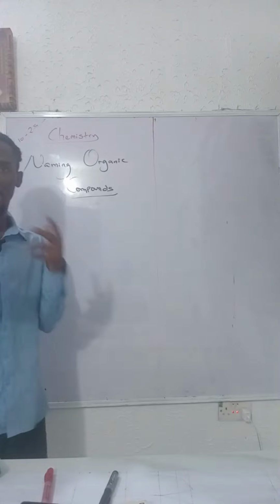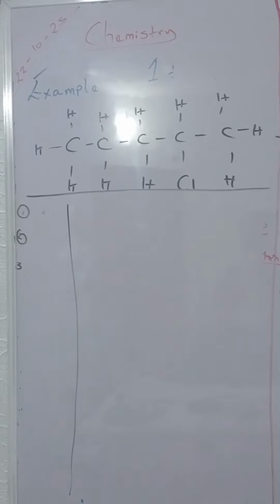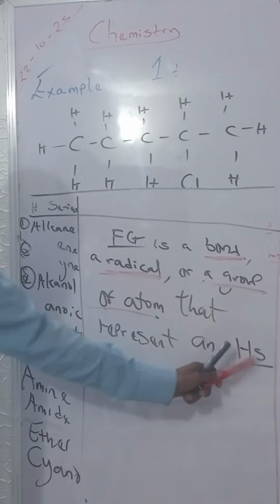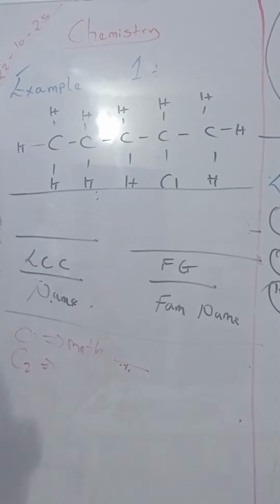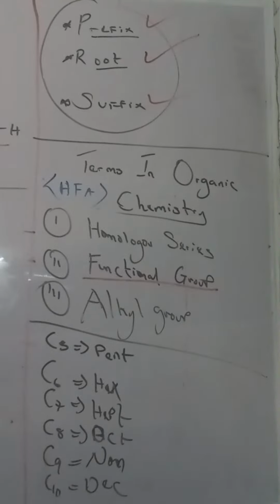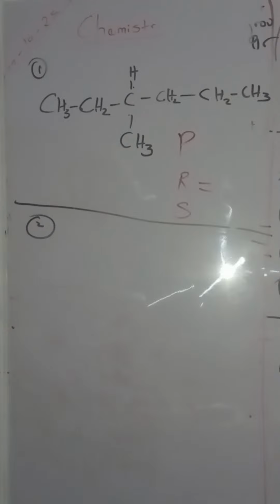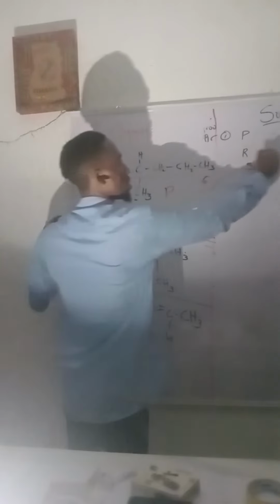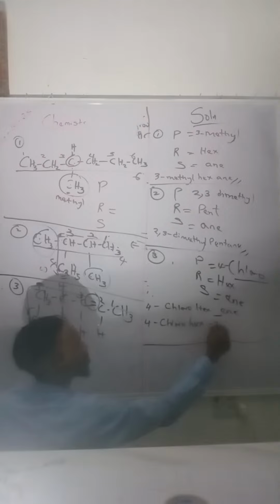Naming Organic Compounds | IUPAC Rules, Substituents & Tricks | Live Chemistry Class.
Join this live class as we dive into naming organic compounds... Understanding IUPAC rules, longest chain, substituents, functional groups, and clever shortcuts.

✅ Perfect for Senior Secondary (SS1-SS3), Grade 11 & Grade 12 students globally & exam prep.

Be ready, get your notebook and pen, and let’s crack the naming code together!

...Follow "Nelson LearningSpace" on TikTok too.